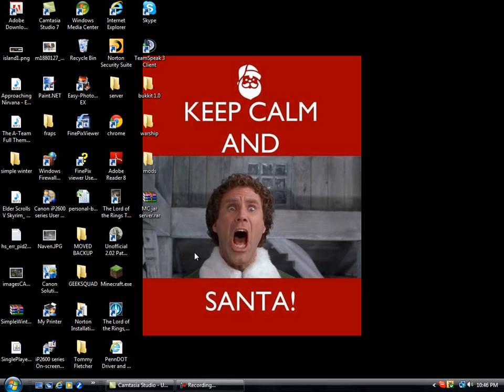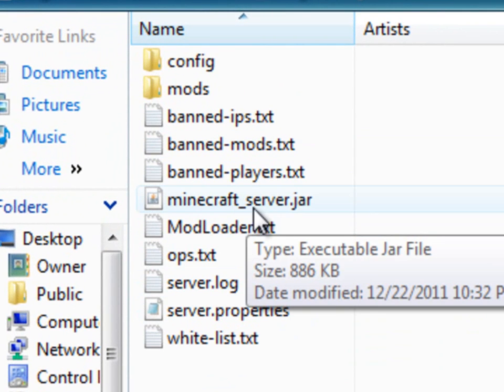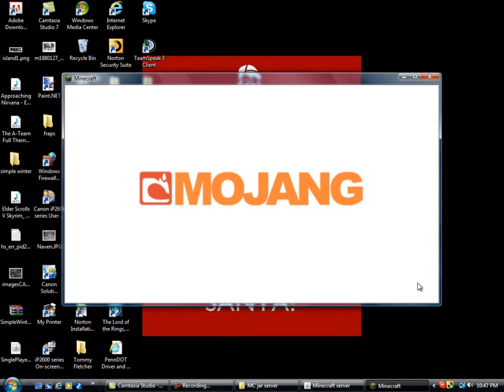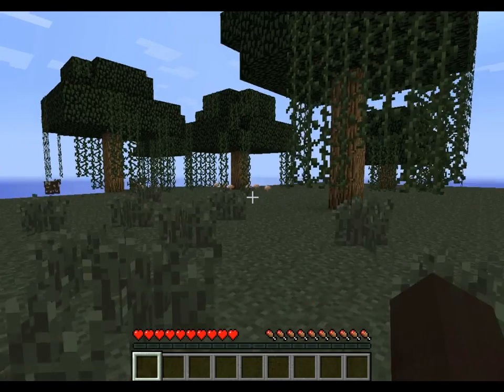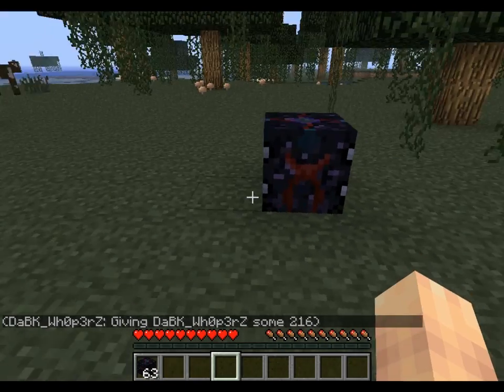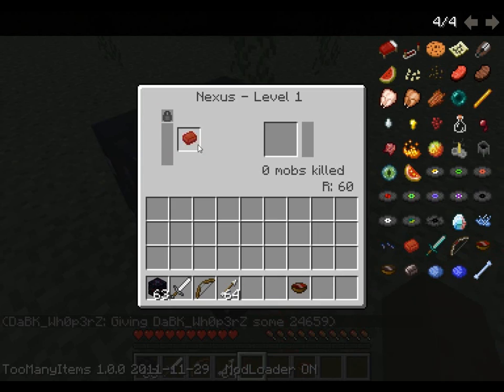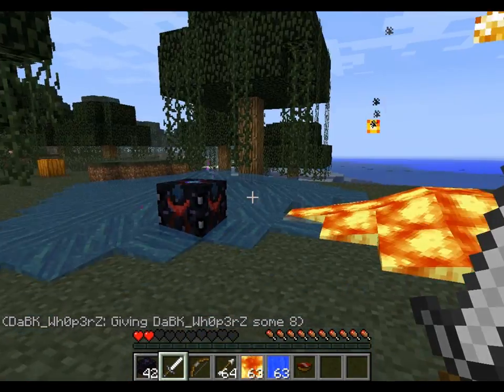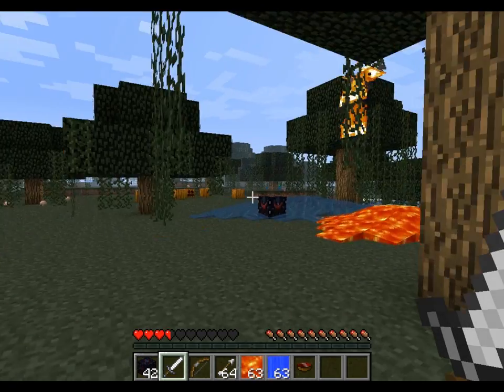How to set up the Minecraft invasion mod for SMP quick and easy(OUTDATED DONT WATCH)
download my already set up server